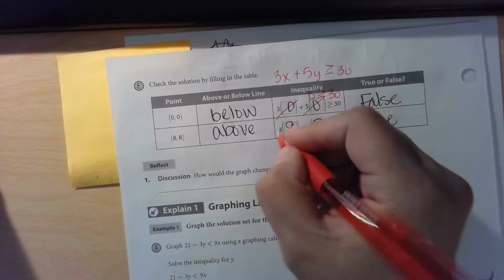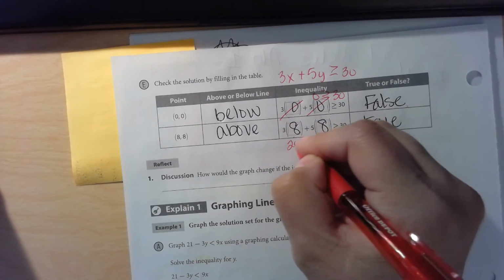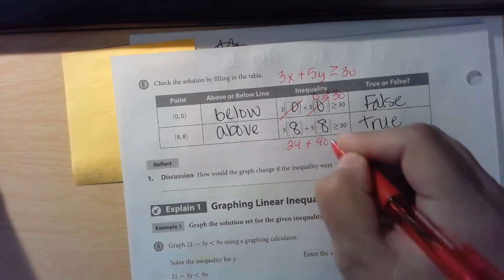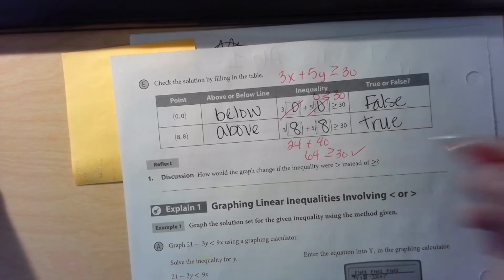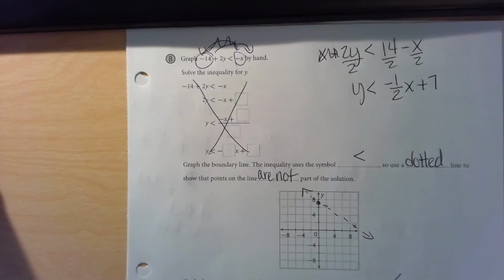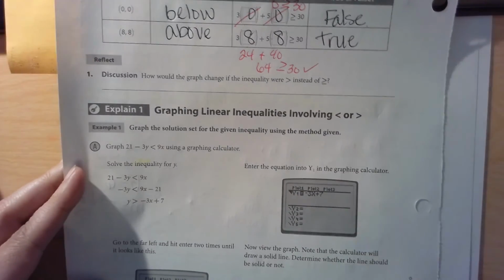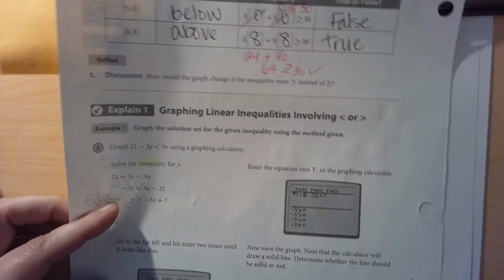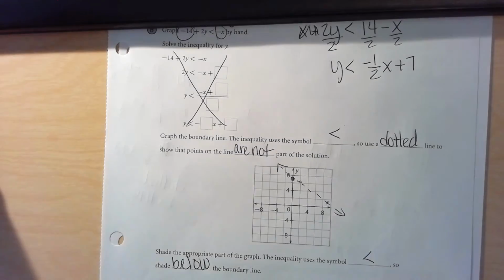A1.3-7 Linear Inequality in Two Variables Notes